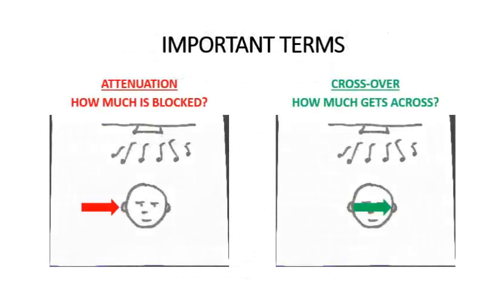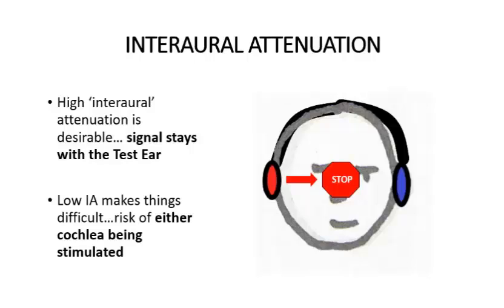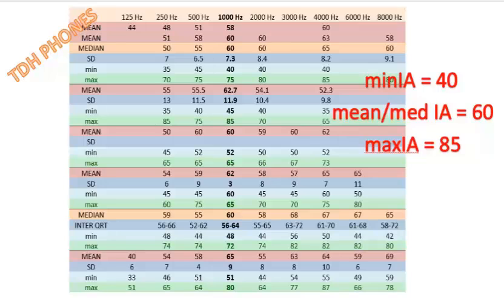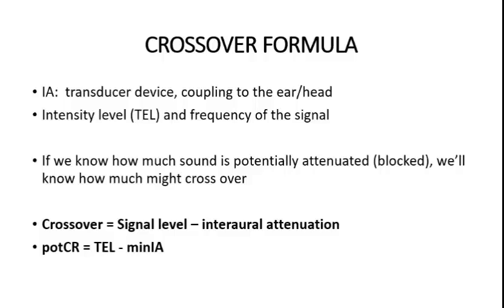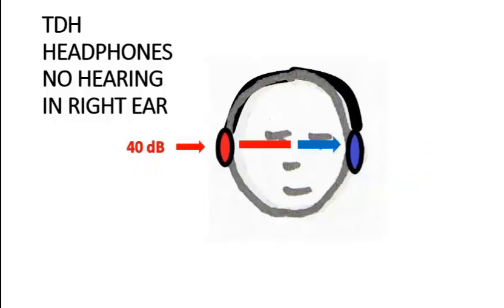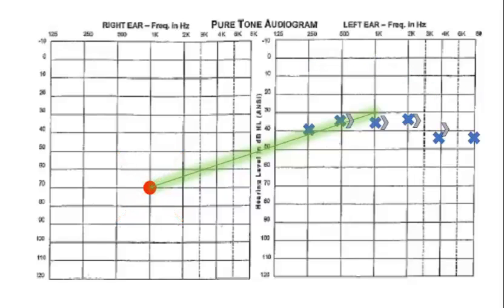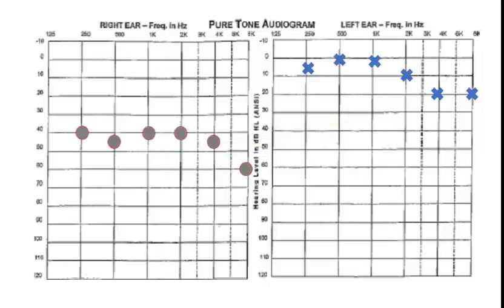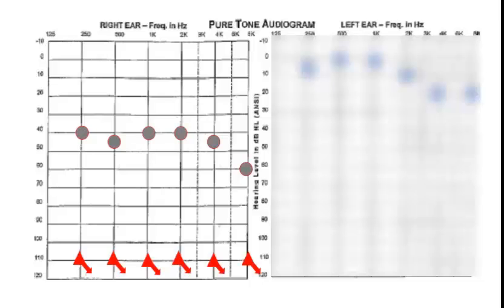6A IA Crossover and Cross Hearing